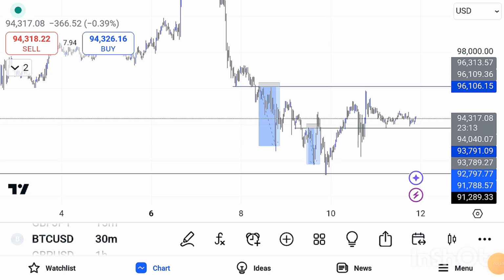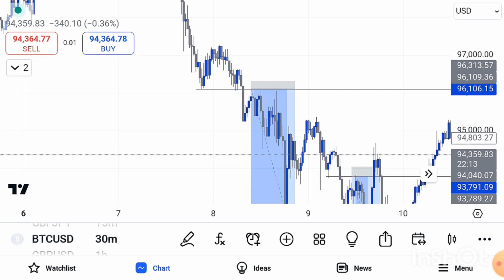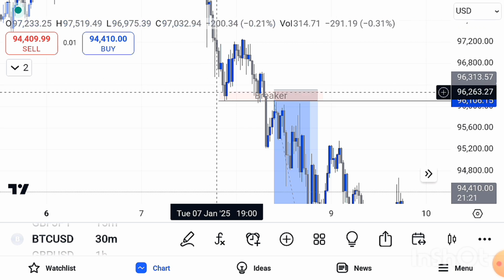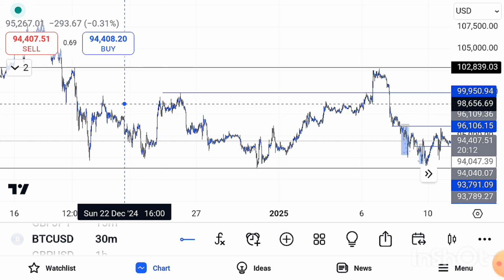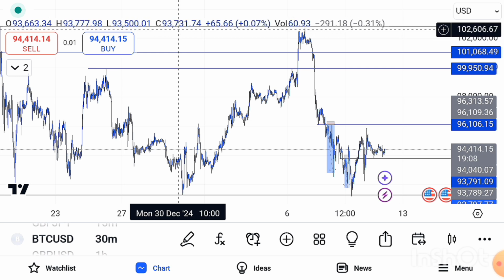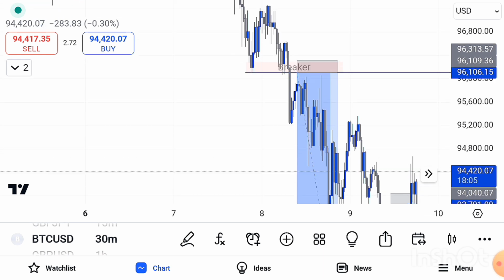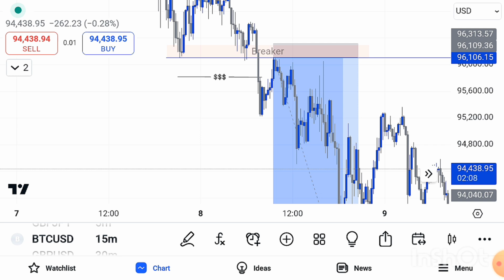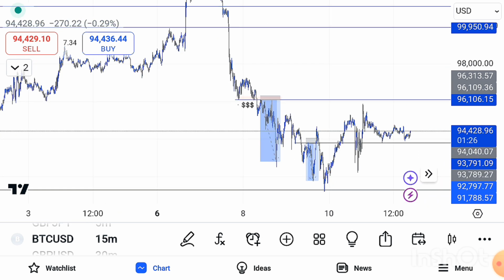BTCUSD Trade breakdown | SMC as technical analysis & Best Supply and Demand trading strategy.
Due to popular request...lol
This video is out. and remember this, a strategy itself doesn't work if you don't have good rules in place to guide you through every circumstance whether Win or Loss.
You can have a good straregy and keep losing if you don't have rules in place so don't get carried away and focus on what's important. Discipline, Risk management, Consistency.

Btc technical analysis, btc trade breakdown, make money online in Nigeria, make money from home, financial freedom 2025, how to trade liquidity, risk to reward, best strategy to trade forex, best strategy that never loses, Online jobs 2025, Massive trades, how to earn daily in Nigeria, Legit ways to make money online, How to trade forex for beginners, passive income in Nigeria, best online earning platforms, how to be a succesful day trader, best supply and demand trading strategy